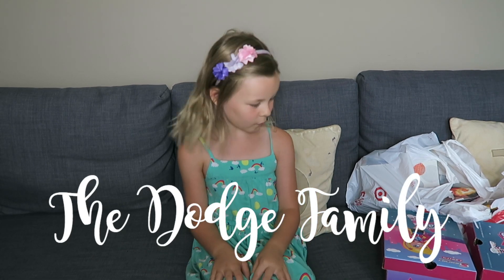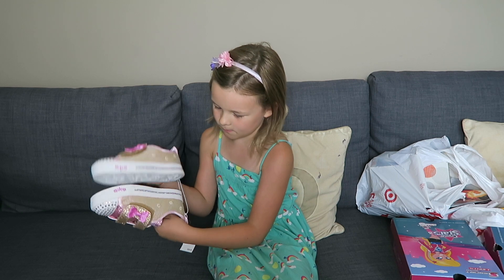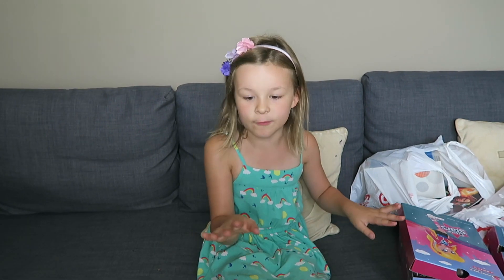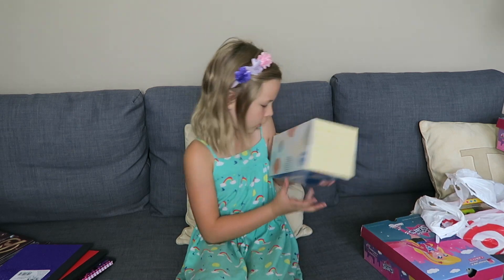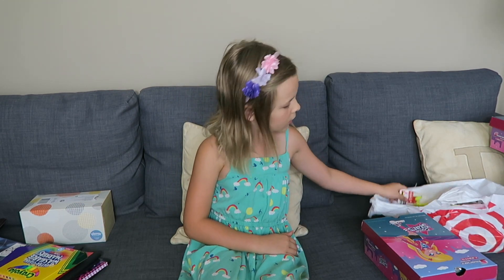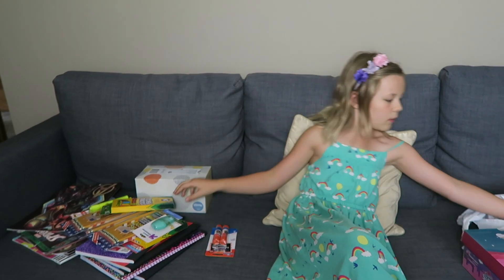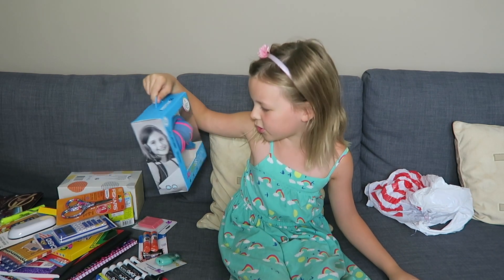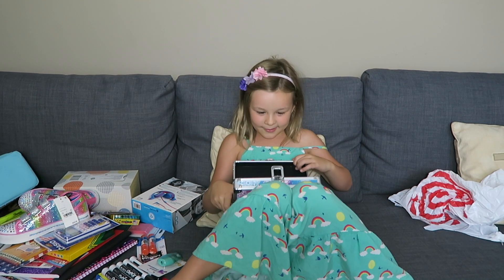School Supplies Haul | 2nd Grade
Can you guys believe Emma is going to be starting SECOND grade next week?! I feel like she was just my baby yesterday!! She's excited about a new year and making new memories and friends!